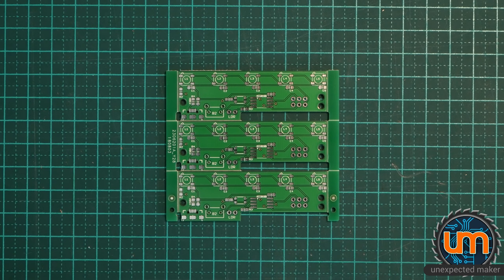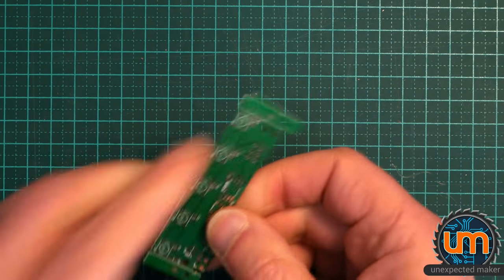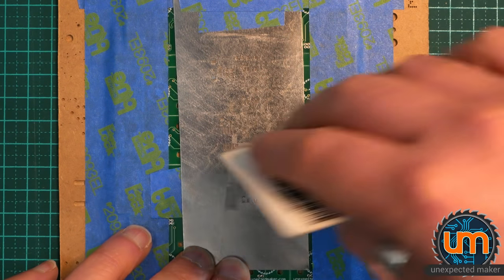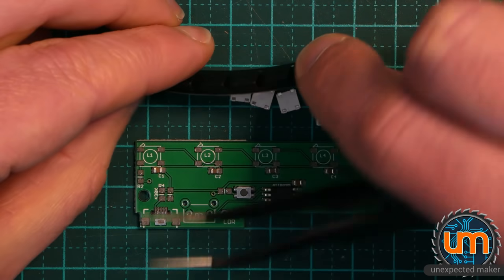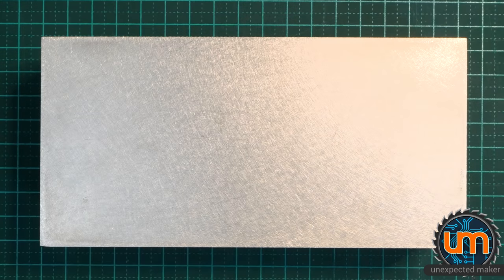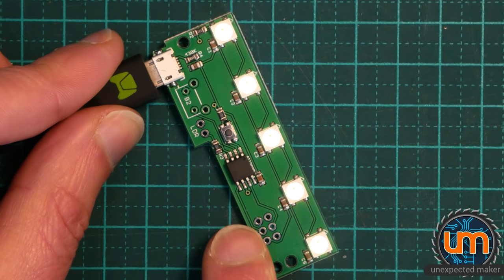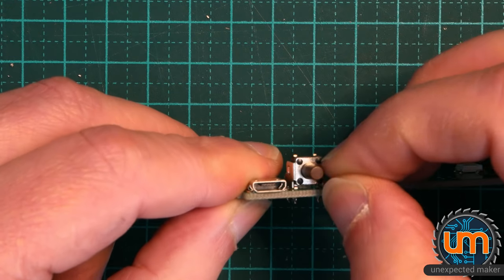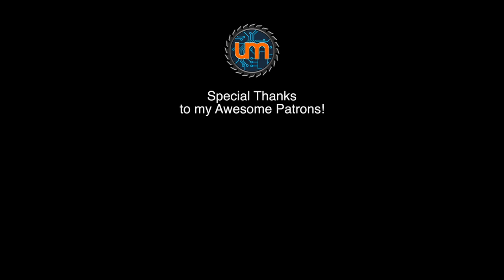Laser LED Sign - Part #2 - Converting a Concept/Prototype into Product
In this video series I am going to give you a "look inside my brain" on how I go about taking a concept or proto-type I have and attempt to make a "product" out of it... so what product?

A few months ago I built my kids some custom LED lit acrylic signs that I built some custom Tiny85 boards for - that eventually led to me design my TinyDev board.

I have been asked by a few friends where they can buy them from or if I could make some for their kids, and the though of manually assembling the bases has put me off as there are just too many steps involved and too many fail and frustration points.

Lets fix that!